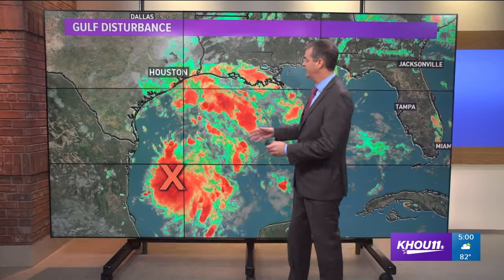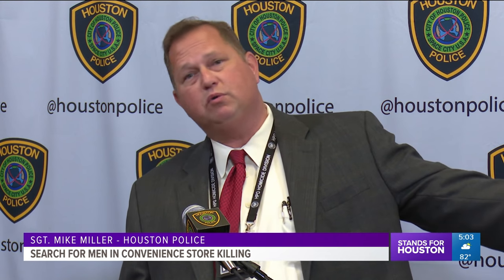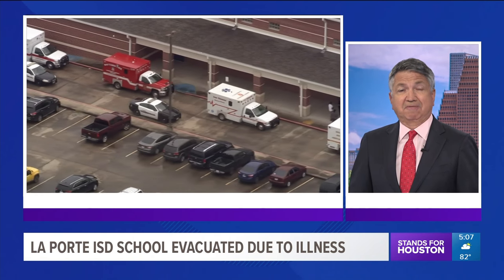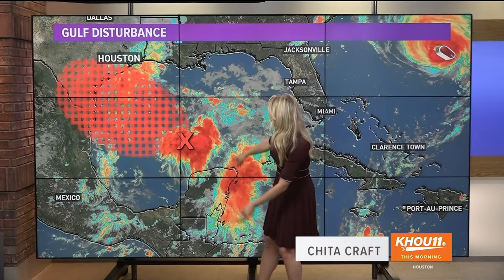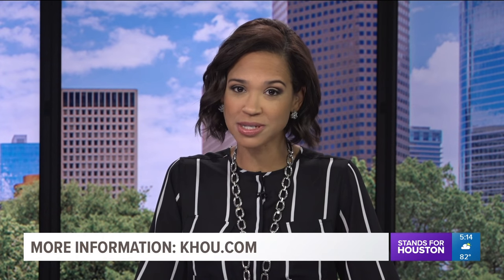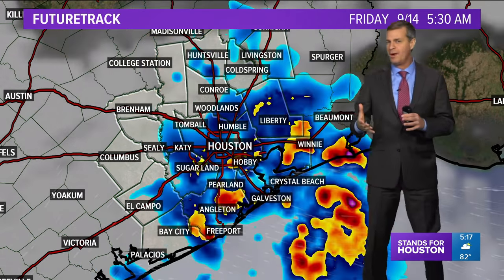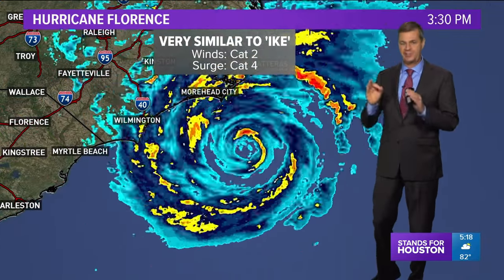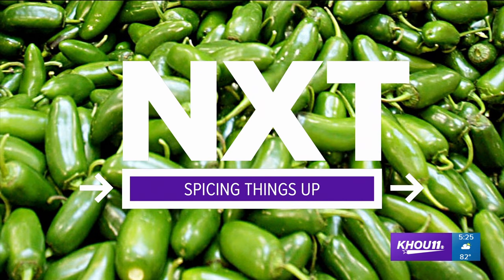KHOU 11 News at 5 p.m. September 13 2018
5 p.m. newscast